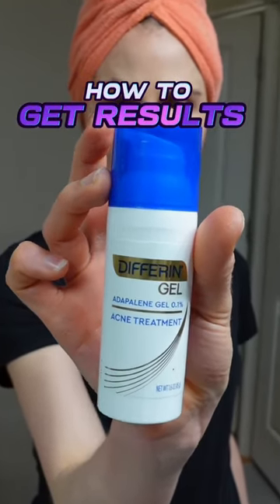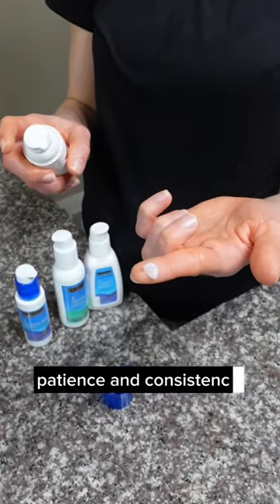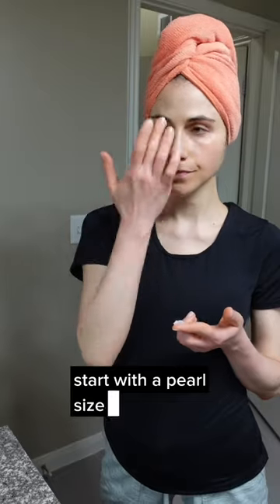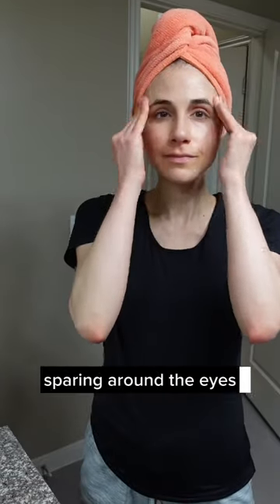How To Get Clear Skin With Differin Gel